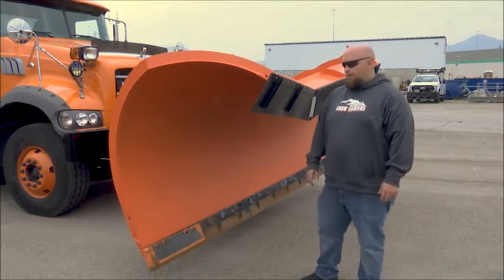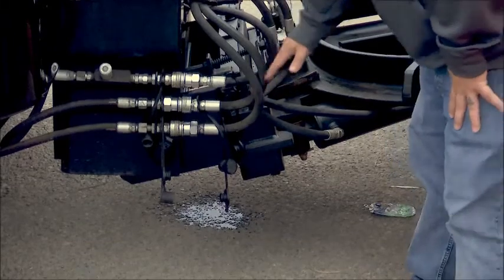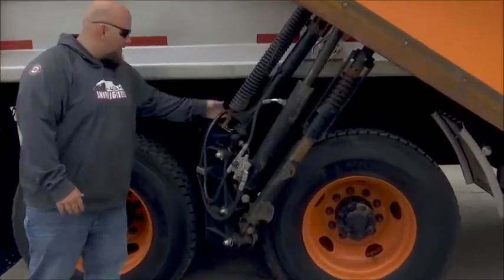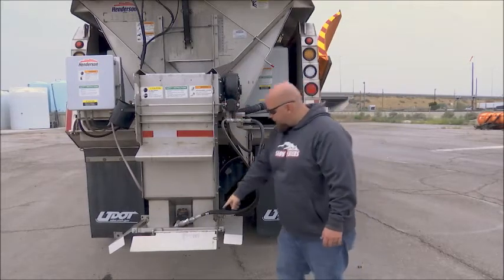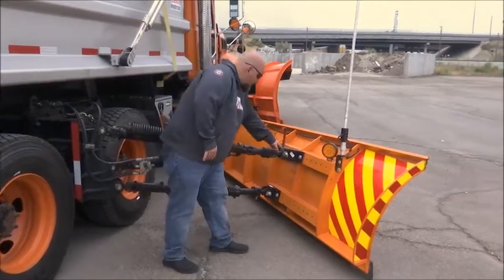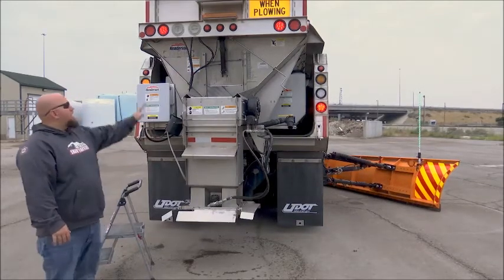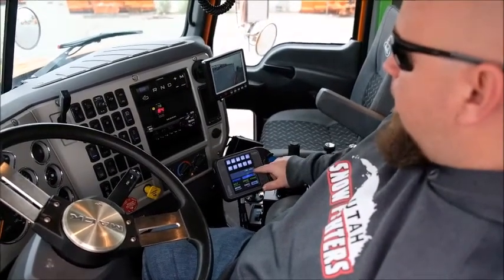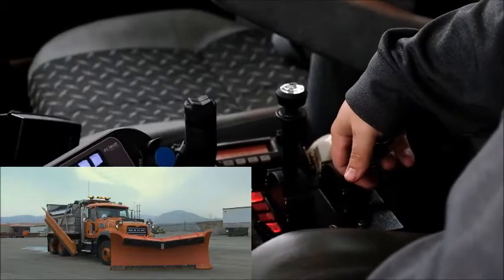Winter Operations Snowplows and Sanders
This video covers how to inspect plows and sanders prior to use.

This video has been provided courtesy of the Utah Department of Transportation with permission for viewing on TC3's YouTube channel. Note that this video may include some state-specific verbiage; however, the content is beneficial to technical staff involved in highway operations regardless of geographic location. Anyone viewing this video should refer to their agency specifications and requirements, which they need to review and follow. For more information on available online training for technical staff in the areas of construction, maintenance, and materials, visit the AASHTO Store.